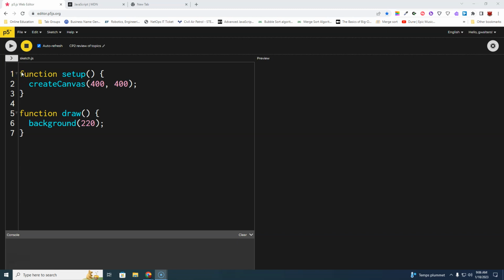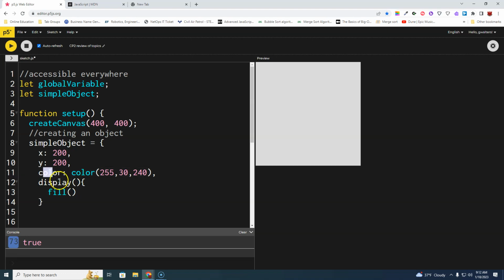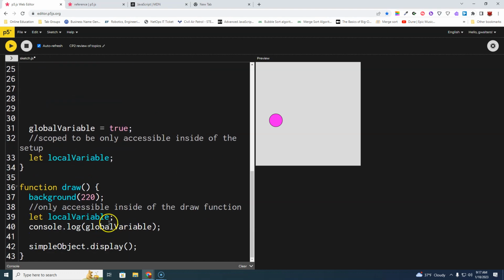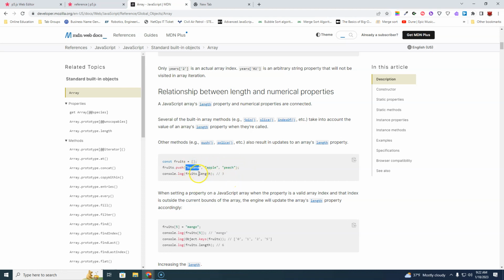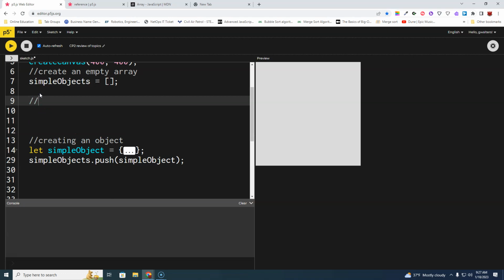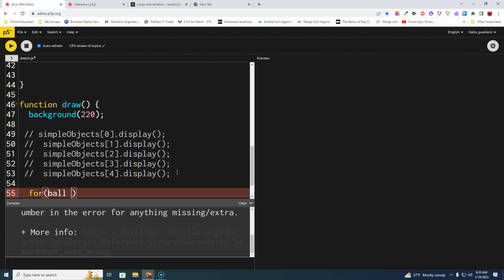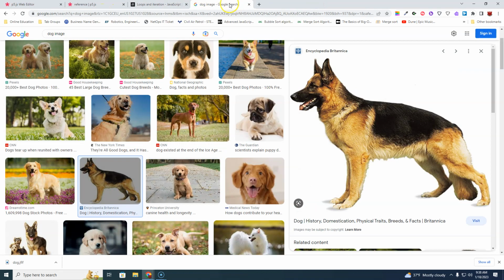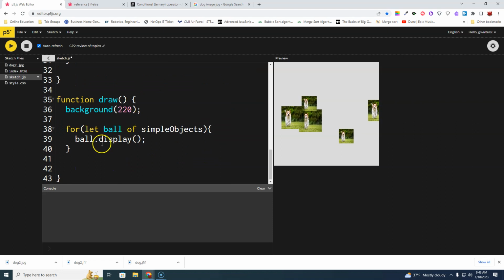CP2 Review Topics (variables, objects, loops, arrays, images)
0:00 Intro
0:37
Scoping and declaring Variables
2:59 Initializing variables
3:54 Creating and using simple Objects
8:30 customizing simple Objects
11:58 Creating multiple objects
13:50 Loops
16:01 Arrays
17:50 Using arrays
21:24 Using loops and arrays
30:36 Loading and Using images
35:05 Challenge